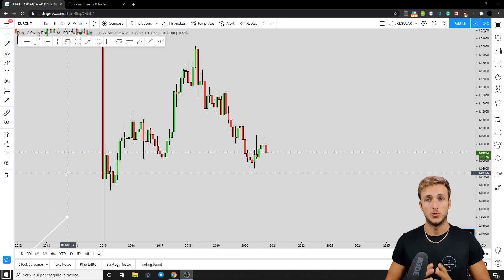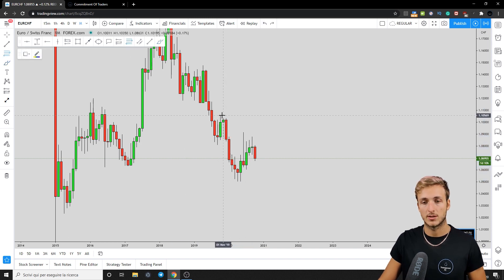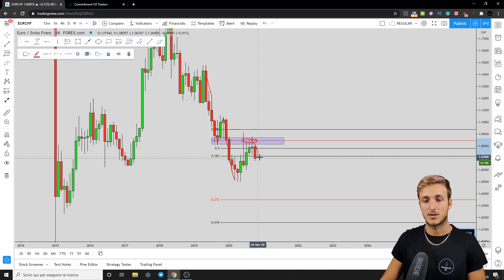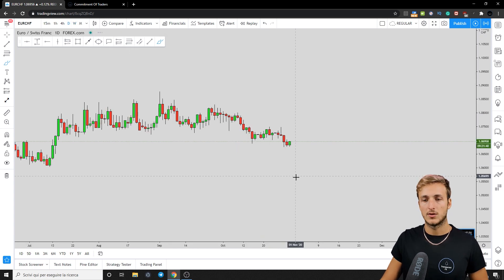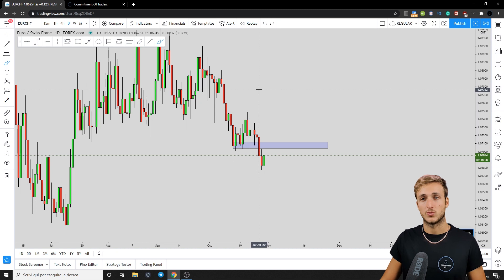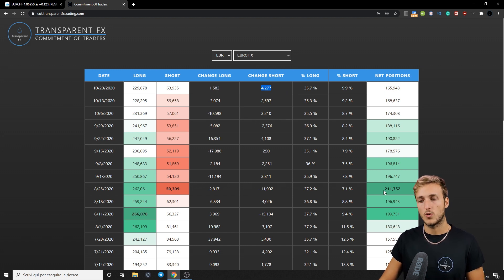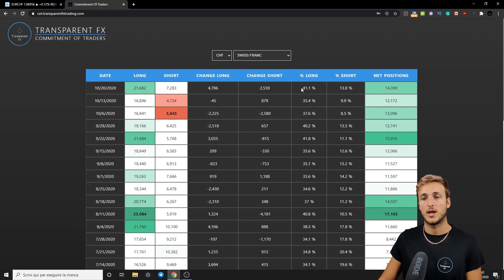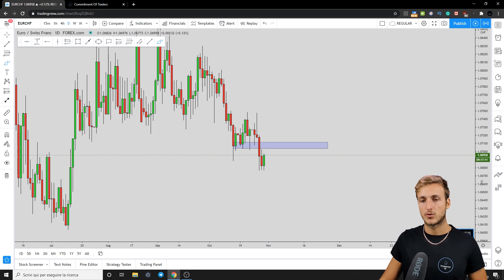SWING TRADING: FIBONACCI INTRICACIES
In this video, I will show you how you can be looking for swing trading opportunities in the market by using a combination of technical analysis and order flow. Also I will perform a full breakdown of EUR/CHF  to find which swing trading opportunity at the moment we can be looking for on it. Here below you also find the previous swing trading analysis, so you can go and check it out to understand the best way in which you are supposed to be approaching your forex trading.